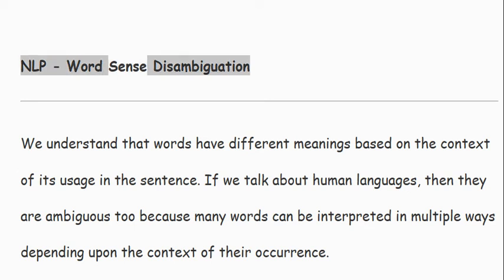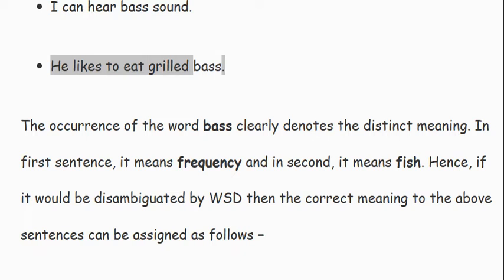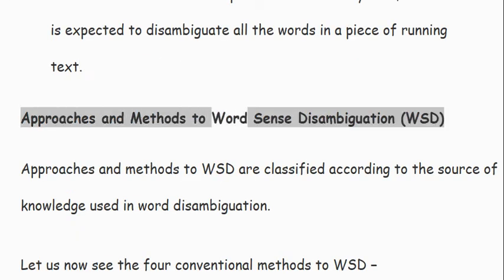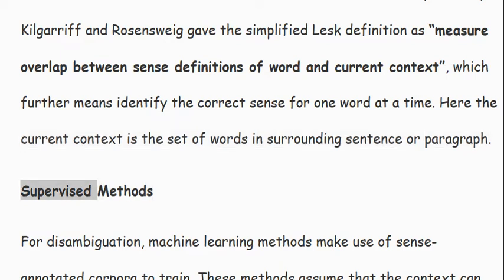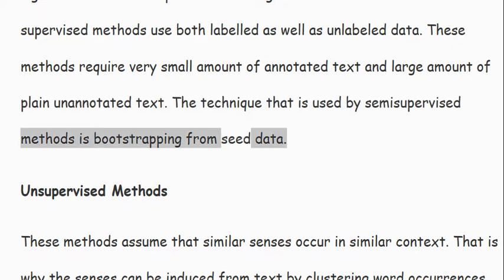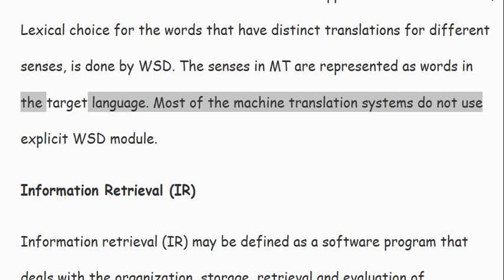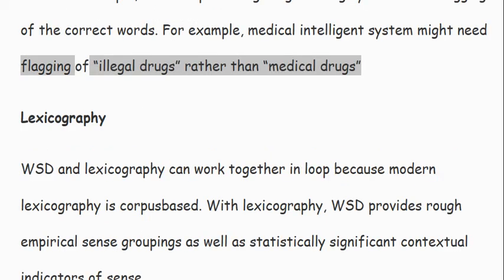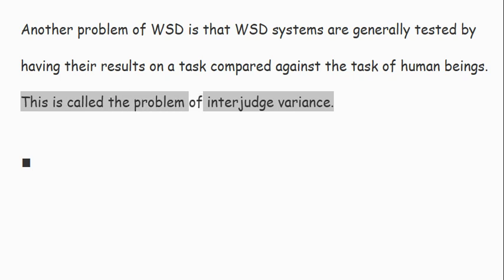What is Word Sense Disambiguation? Word Sense Disambiguation explained